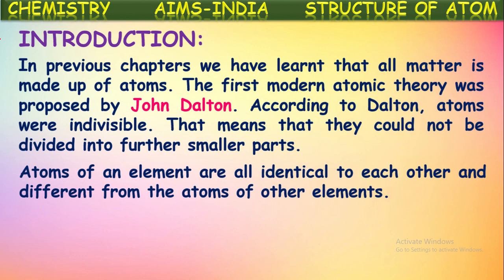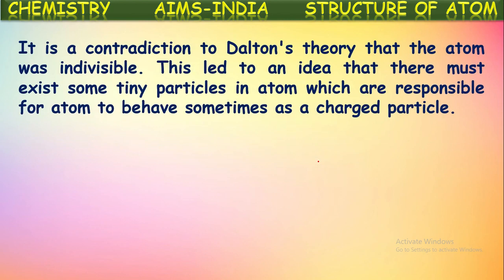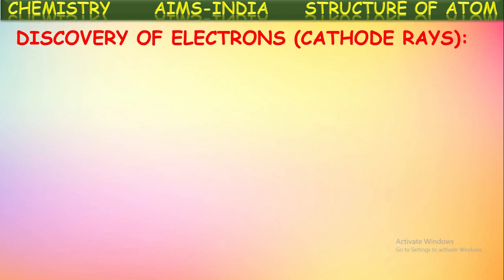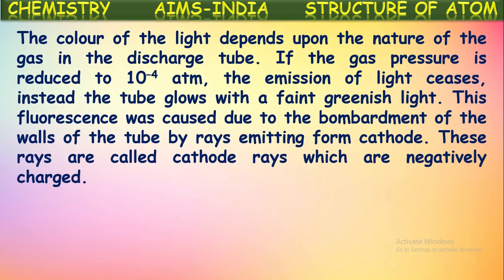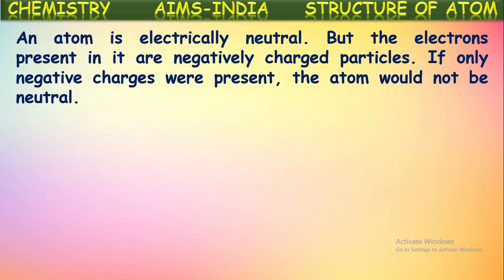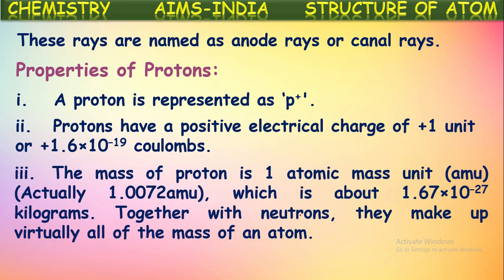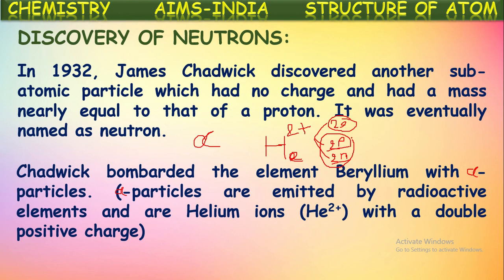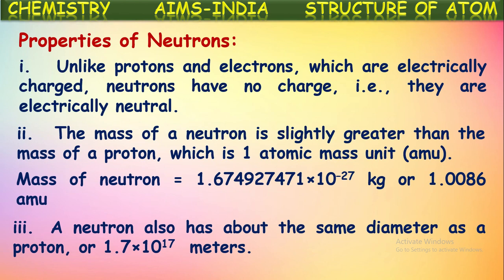9TH OLYMPIAD ||CHEMISTRY || STRUCTURE OF THE ATOM || PART 01 || SUB ATOMIC PARTICLES